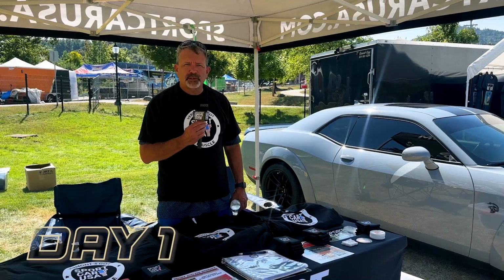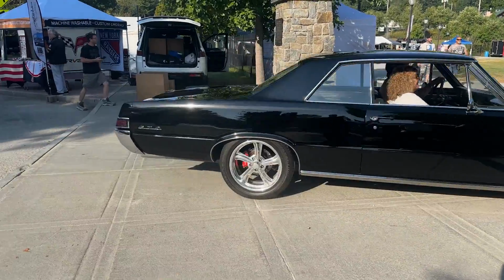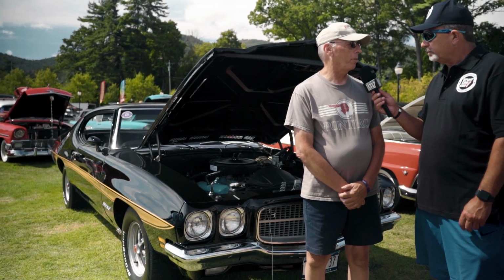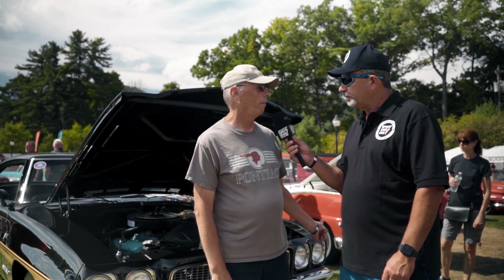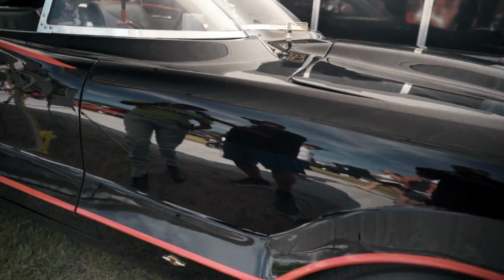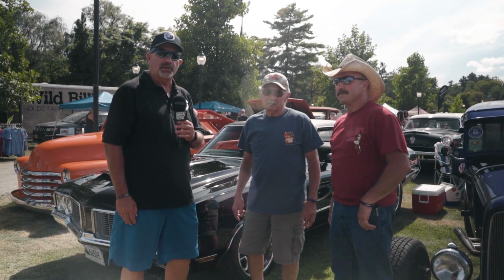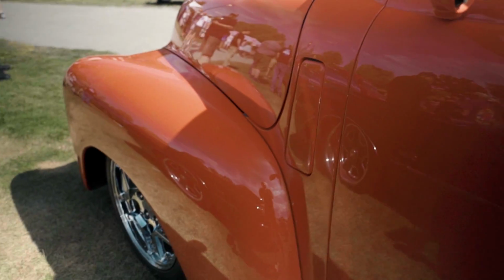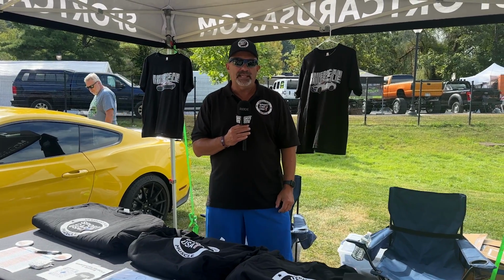Adirondack Nationals 2024 Recap - Lake George, NY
The Adirondack Nationals Car Show in Lake George, NY is always an amazing time and you see some incredible vehicles. Thank you to the wonderful hosts at Millbrook Manor for the house we stayed in and thank you to everyone that we met, talked to, and had the pleasure of interviewing!